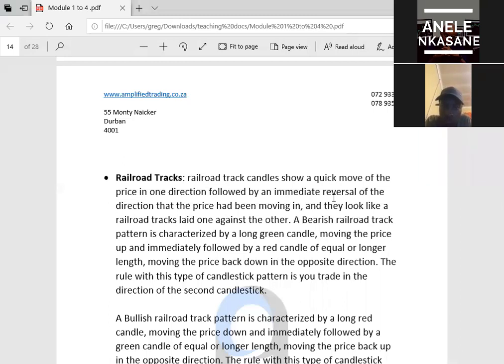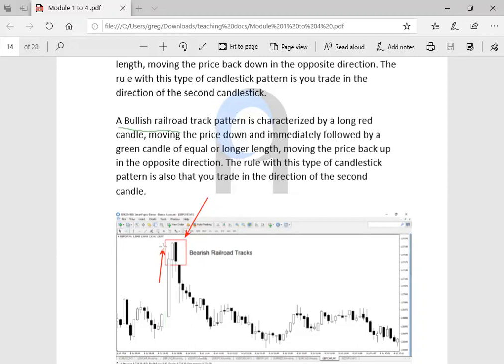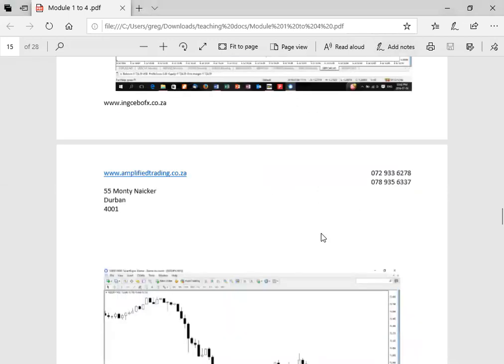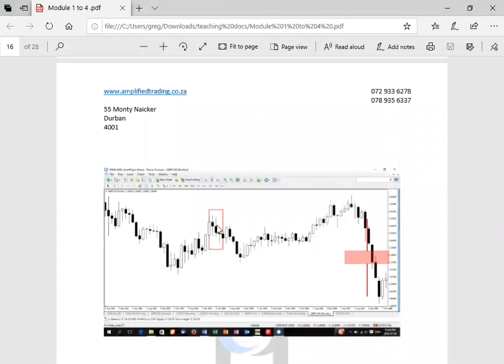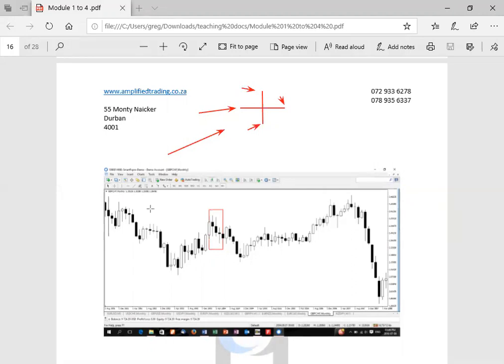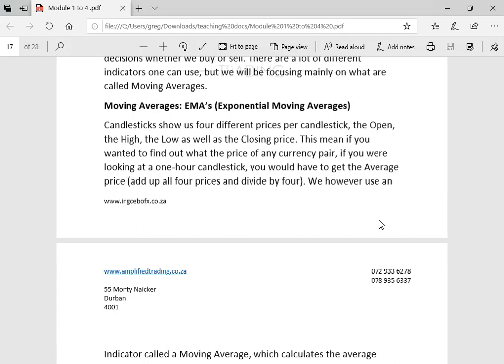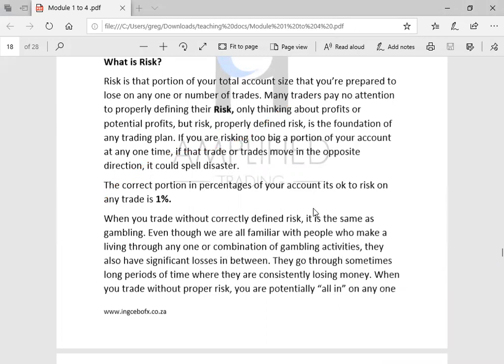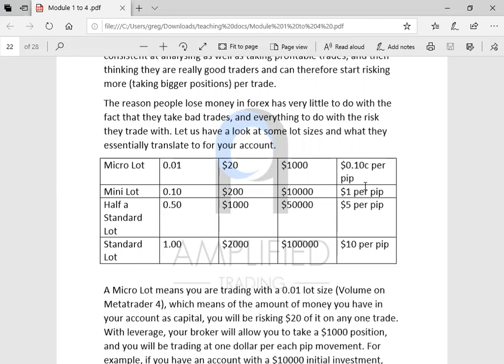Forex Beginners Class 4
follow on from our previous session where we took a look at some trading foundation concepts.

To join our WhatsApp trading group use this link ➡️